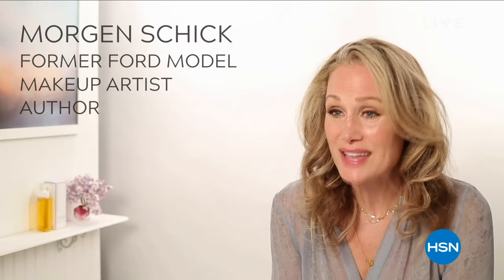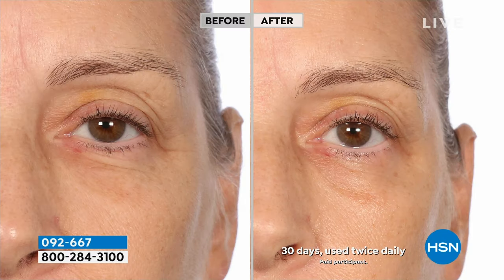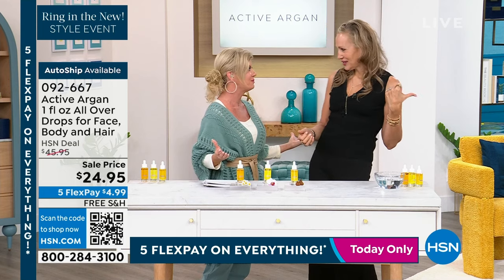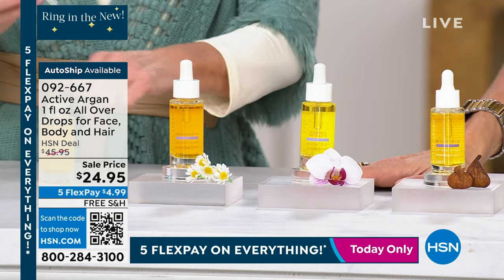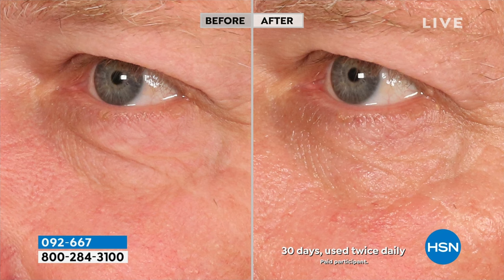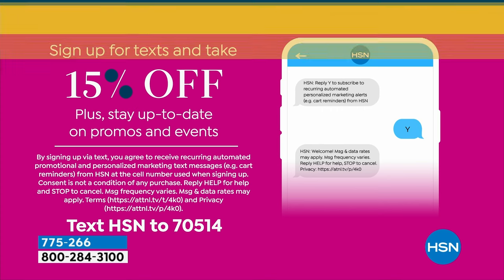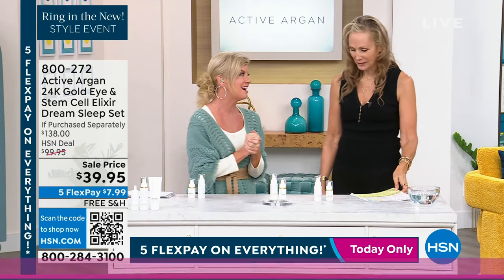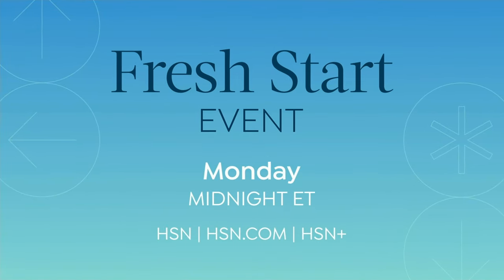HSN | Active Argan Skincare - All On Free Shipping 12.28.2023 - 01 PM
Enjoy FREE shipping on skincare with organic argan oil and science-backed formulas to address the signs of aging.